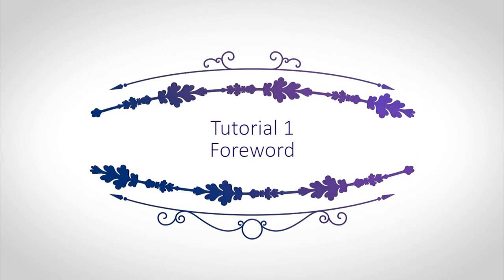How to Make Structured Designer Skirt? Corset Academy Courses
Finally, the long wanted course "Structured Designer Skirt" is in the library and it got there just in time for Valentine's Day!

Without further ado, I present you the course. Enjoy!

What makes this skirt so special?

- First of all, it is a full skirt. Young brides still love wedding dresses with full skirts.
- This particular skirt can be removed after the ceremony and replaced with a more comfortable silhouette skirt for the rest of the evening.
- This style is very popular for photo-shoots. Photographers are happy to rent out a skirt like this and its robust inner construction gives you hope that it will serve you for quite a long time.

Passions ran high in online discussions on how to cut and sew this skirt. But nobody could arrive at a certain decision.

As for me, I have gone through all stages of creating this skirt and I am ready to share my thoughts, ideas, and conclusions with you.
I will give you recommendations with three different functional solutions for sewing this skirt.

The entire process, from cutting to decorating, will be described in detail and illustrated with pictures. You will get acquainted with the inner construction of the skirt, learn about the train support, i.e. where and when it should be used, and learn how to transform a complicated construction into one that is rather simple and easy to make.

The key aspects explained in the course:
• How to sew a plain three-hoop petticoat,
• How to calculate gores for the main skirt construction,
• How to strengthen the gores,
• How to assemble the front of the construction,
• How to create an inner construction for the train,
• What is a train support,
• How to give the train the desired shape with the help of the petticoat,
• How to cut the skirt and what materials to use,
• What other versions of this skirt you can make,
• How to sew the face part of the skirt,
• How to cut and sew the decorative peplum at the top of the skirt,
• How to decorate the skirt,
• The course includes a detailed description of the full process of creating a 1:2 mock-up skirt model, from the very first steps to the final touches.